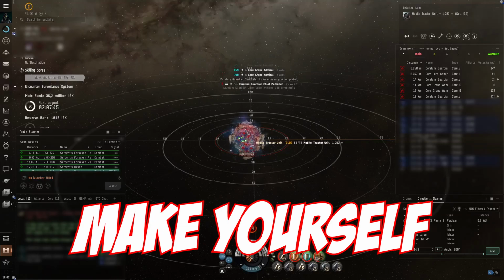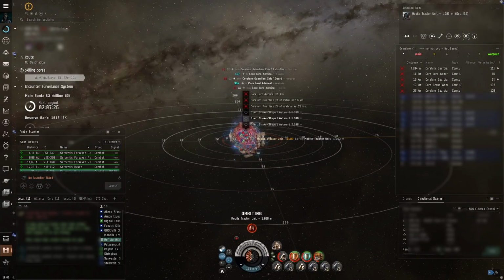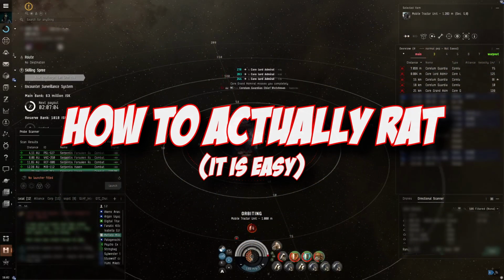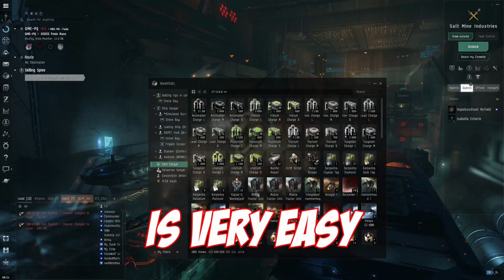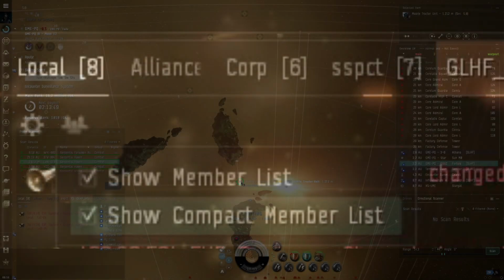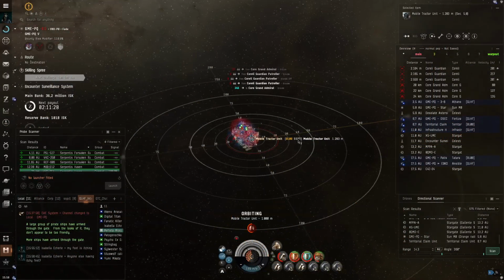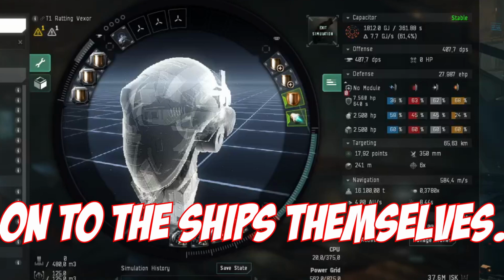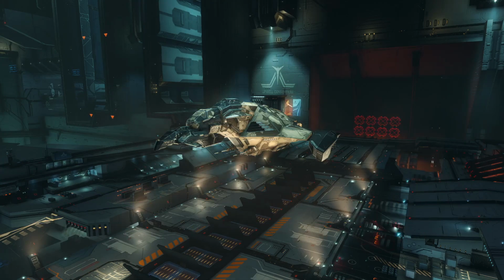Make 90 million ISK per hour AFK Nullsec Ratting Guide EVE Online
And yes, I will help you adjust your fit regardless of which alliance you are part of.

Medium Shield Extender I
Large Shield Extender I
Enduring Multispectrum Shield Hardener
100MN Monopropellant Enduring Afterburner

Medium Core Defense Field Purger I
Medium Thermal Shield Reinforcer I

Hornet I x2
Wasp I x3
Vespa I x4

Large C5-L Compact Shield Booster
Thermal Shield Hardener II
10MN Monopropellant Enduring Afterburner

Medium Semiconductor Memory Cell I
Medium Kinetic Shield Reinforcer II

Caldari Navy Wasp x4

10MN Monopropellant Enduring Afterburner
Multispectrum Shield Hardener II
Shield Recharger II
Pith X-Type Kinetic Shield Hardener

Scourge Light Missile x4000

[Ishtar, Ratting Ishtar]
Mark I Compact Capacitor Flux Coil

X-Large Clarity Ward Enduring Shield Booster
Large Compact Pb-Acid Cap Battery
AML Compact Omnidirectional Tracking Link
Compact Thermal Shield Hardener

Medium Thermal Shield Reinforcer II

Wasp II x15